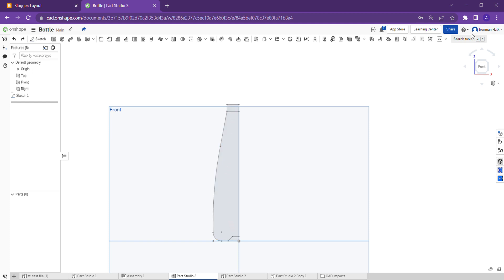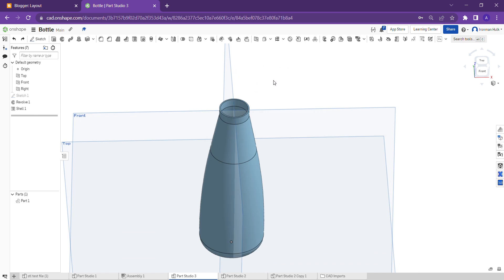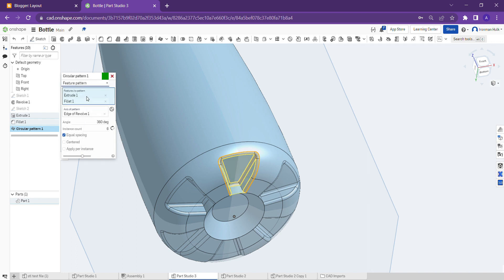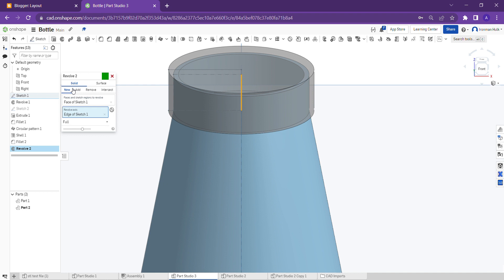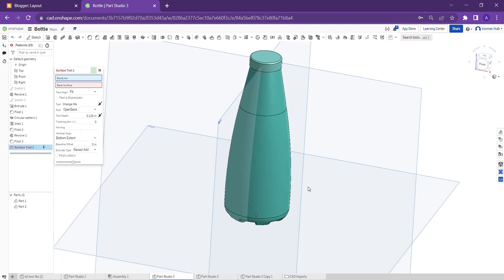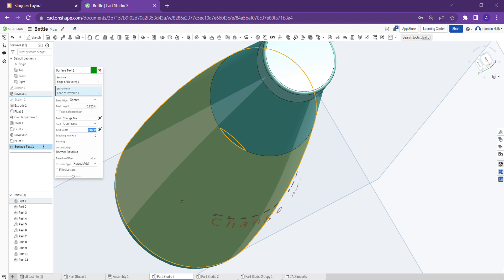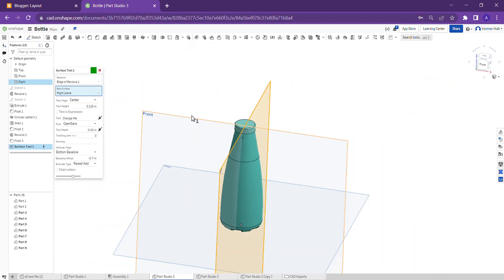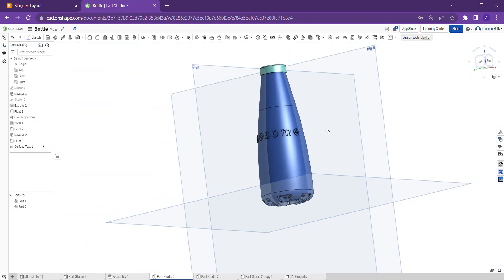How to design a Bottle in Onshape | Simple Process | Learn Onshape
Learn the process of how to design a Bottle in Onshape easily. This process is same for every common bottle design.

PayTm : ajaypatym@paytm